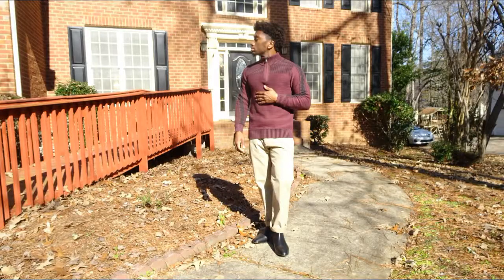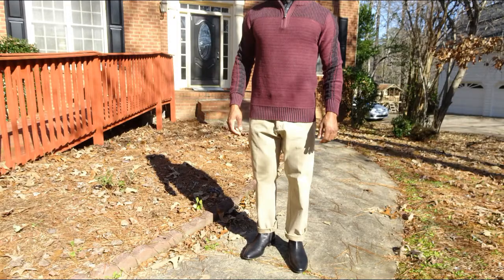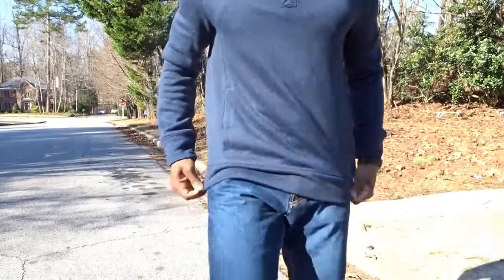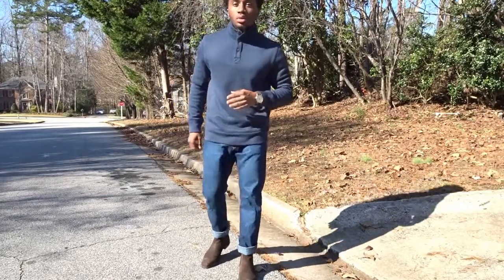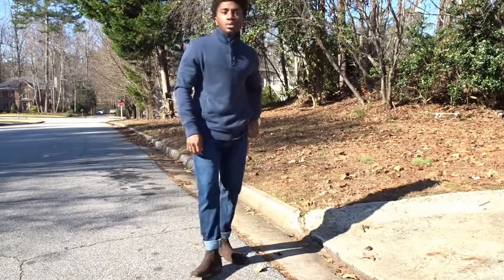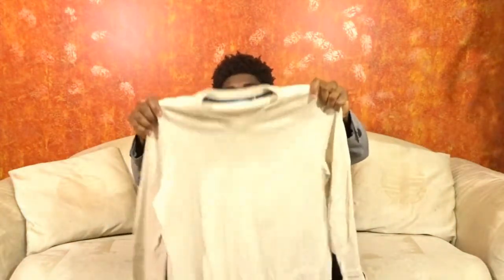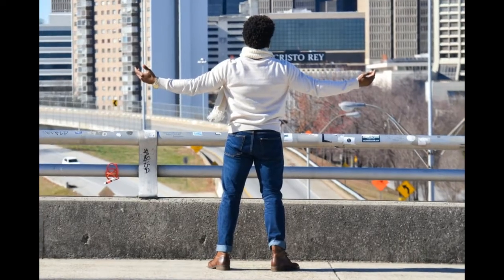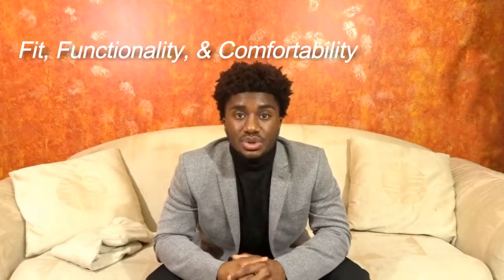How to Dress Like an Athlete | How to Buy a Sweater during Bulking Season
This new segment how to Dress Like an Athlete is specifically tailored to help athletes navigate the world of fashion. If you train like an athlete, you are an athlete whether you play a sport or not.

Learn how to use your style to compliment that physique you've been working so hard on and become an Elegant Savage!

Buying clothes while you are bulking can be dreadful if you don't know what you're doing. Luckily, in this video I discuss what you need to be looking for in a sweater if you buy it while your bulking.